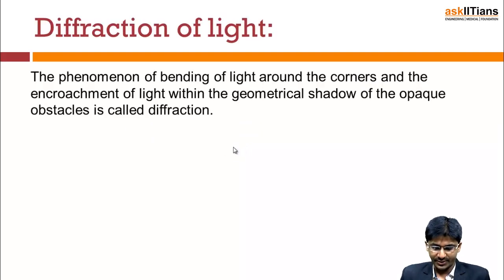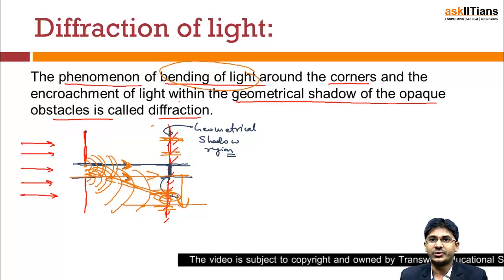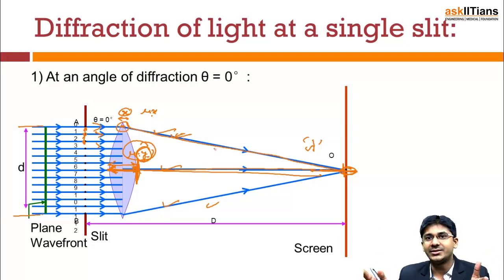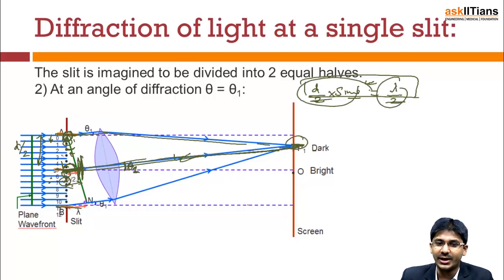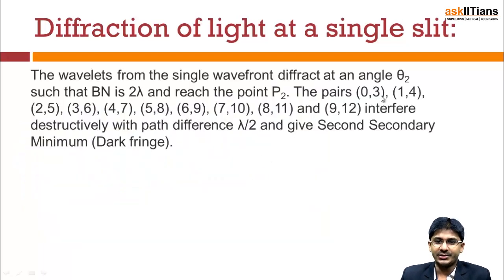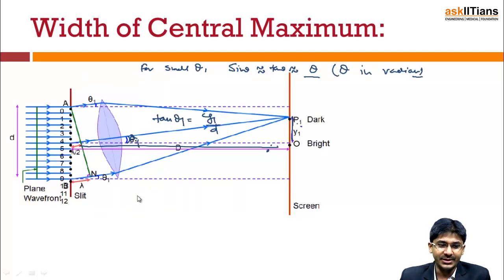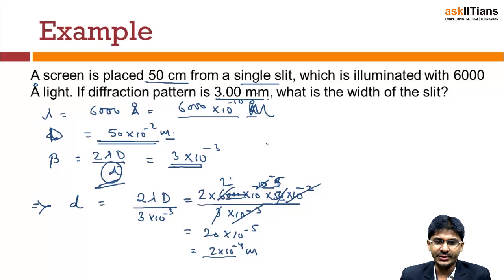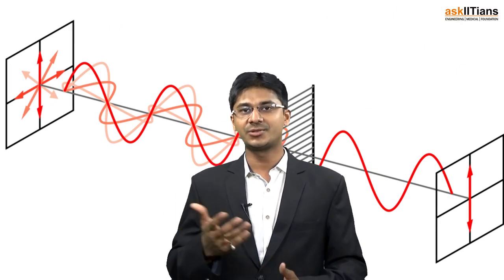Diffraction | Lecture-7 | Wave Optics | Physics | Grade-12 | JEE | NEET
🌟 Introducing AskIITians YouTube Channel Playlist for Class NEET Physics - Wave Optics 🌟
Abhishek Kumar Sir has explained Wave Optics | Diffraction

For more information on force and pressure, refer to our revision notes on NEET Physics